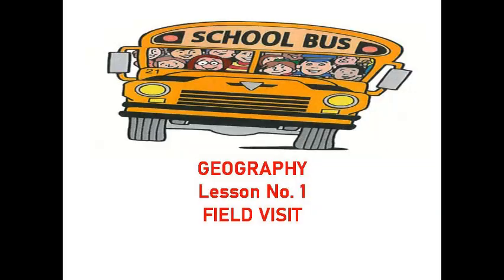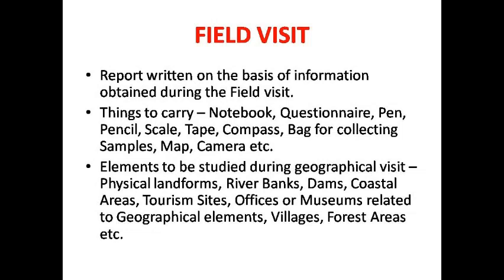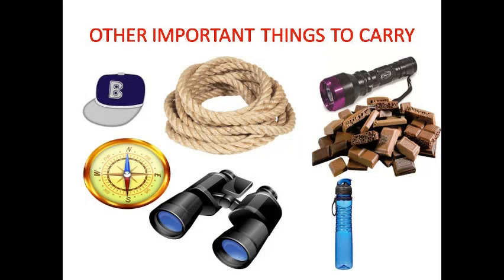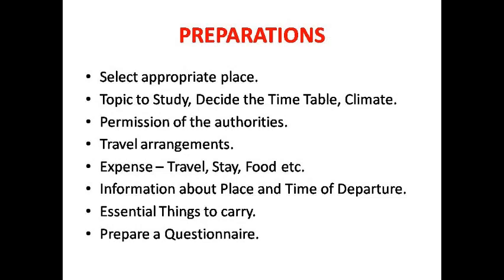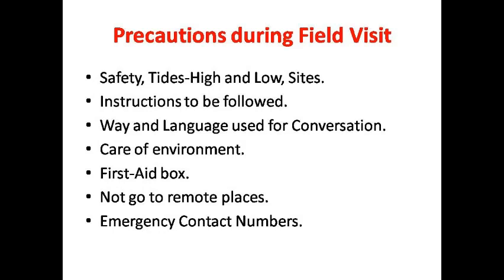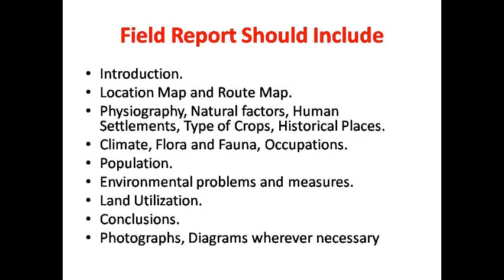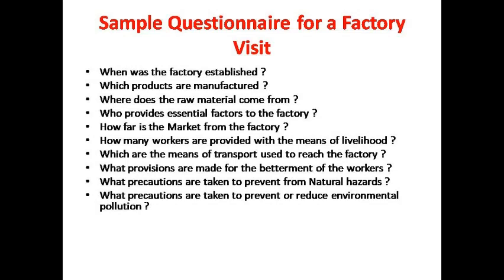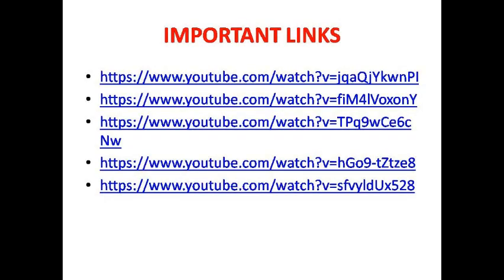Field Visit. Lesson number 1. Geography grade 10th.